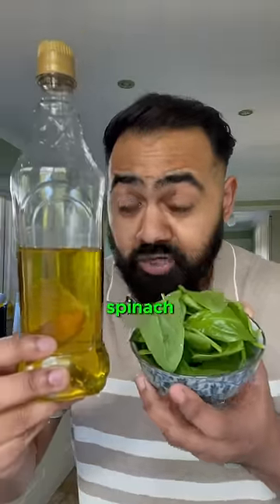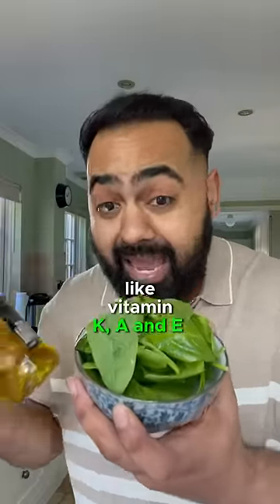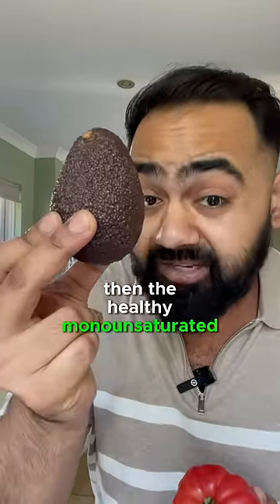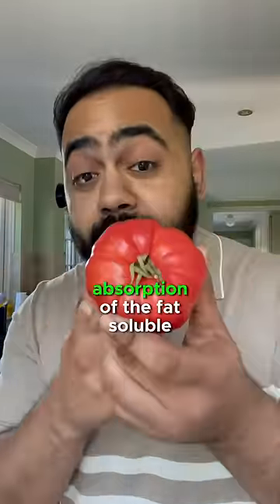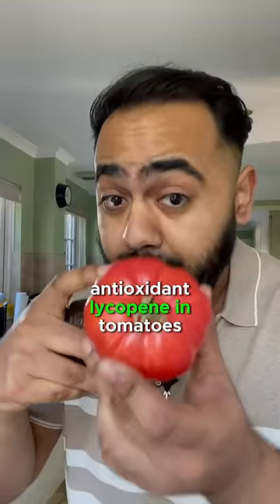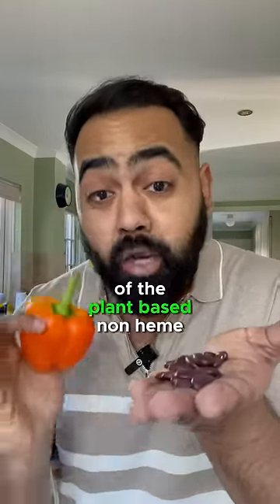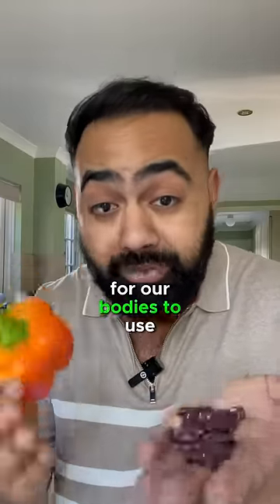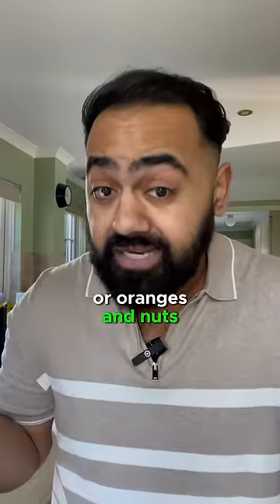Doctor Explains Magic Food Pairings To Give You More Nutrients!